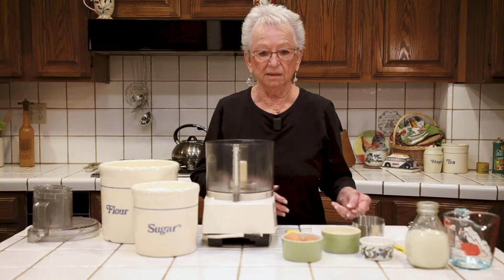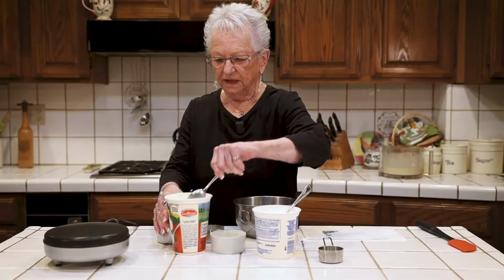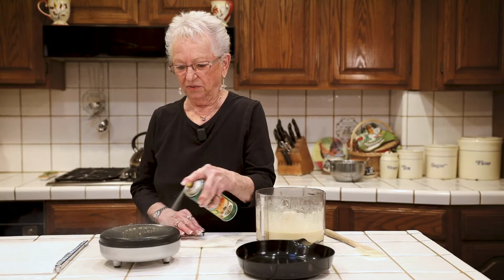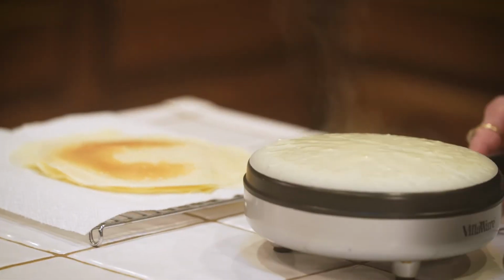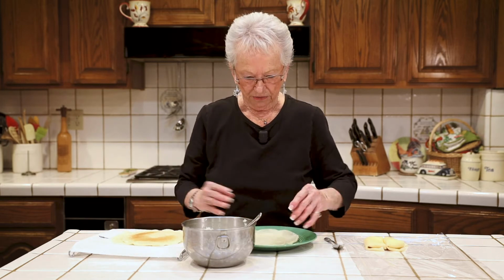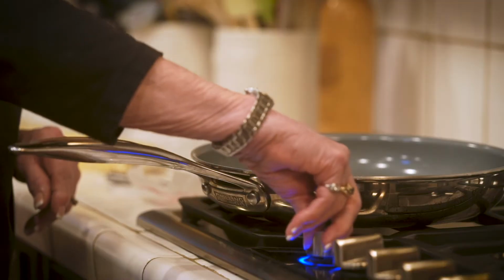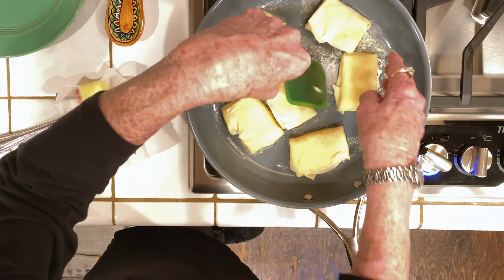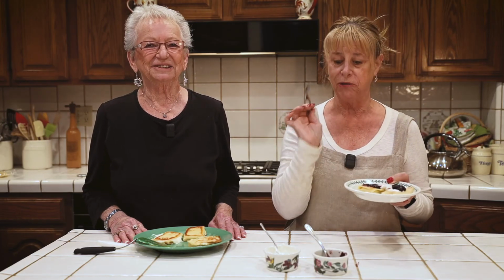Cooking with Grandma: Xmas Blintzes